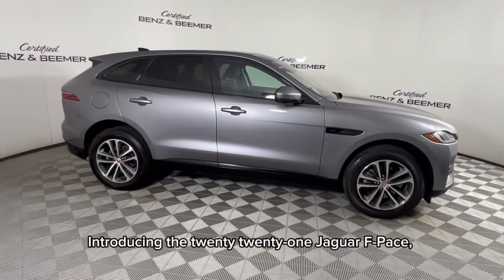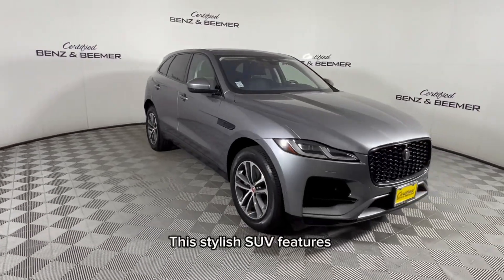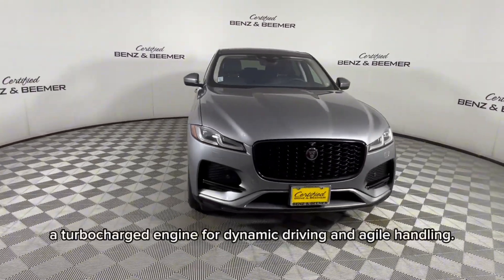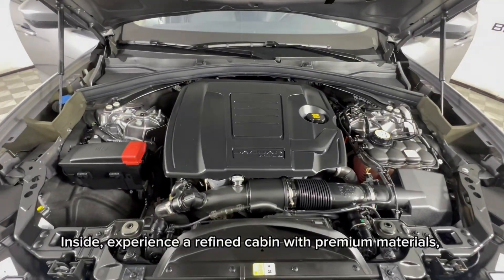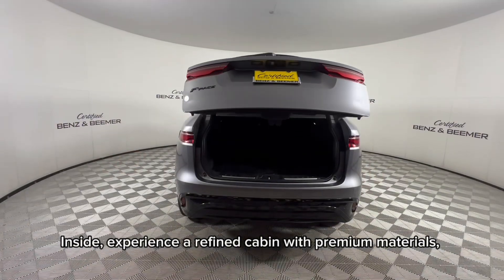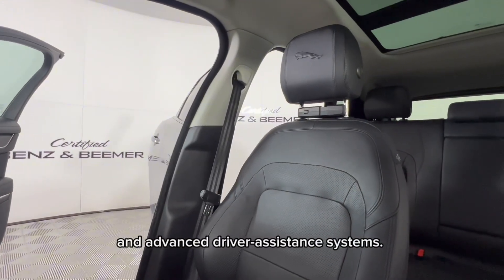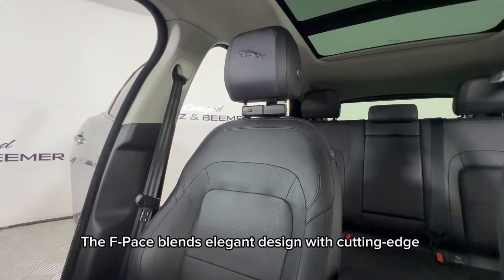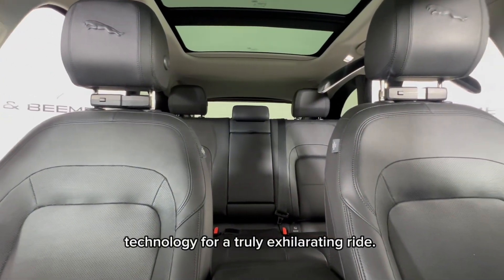2021 Jaguar F-PACE P250 S 674488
NOTES
**$57,130 ORIGINAL MSRP**BASIC REAR SEAT CONVENIENCE PACKAGE**EBONY PERFORATED GRAINED LEATHER SEATS**19" 5 SPLIT SPOKE STYLE WHEELS**MERIDIAN PREMIUM SOUND SYSTEM**REMOTE KEYLESS ENTRY**FRONT DUAL ZONE CLIMATE CONTROL**POWER MOONROOF**POWER LIFTGATE**BLUETOOTH CONNECTIVITY**REAR VIEW CAMERA**RIGOROUSLY INSPECTED AND BACKED BY A 2 YEAR/100,000 MILE SIGNATURE CERTIFIED LIMITED WARRANTY POWERED BY ALLSTATE**IN ORDER TO KEEP THIS VEHICLE LOOKING IMMACULATE, CERAMIC PAINT COATING AS WELL AS CERAMIC WINDOW TINT HAVE BEEN APPLIED FOR AN ADDITION OF $998.00 TO THE SALES PRICE. PLEASE ASK A PRODUCT SPECIALIST ABOUT THE MANY BENEFITS OF THESE PRODUCTS This vehicle is a clean One owner CarFax with No Accident History!**

Vin: SADCJ2EX4MA674488

As part of the fully transparent process, we will provide you with our best upfront pricing, a CARFAX history report, our service inspection report, a Kelly Blue Book report as well as a market analysis report of the vehicle.*** The CARFAX vehicle history report is based only on the information supplied to CARFAX and may not include all information or be up to date. Certified Benz & Beemer does not warrant the claims made by CARFAX to be accurate or up to date. We recommend that you use the CARFAX report as an important guide, together with a vehicle inspection as well as a test drive, to help you make a better decision as to the vehicle's condition.